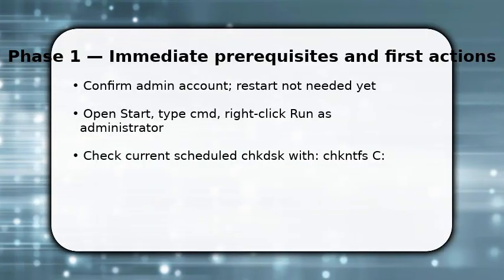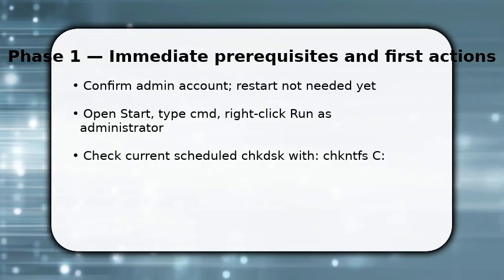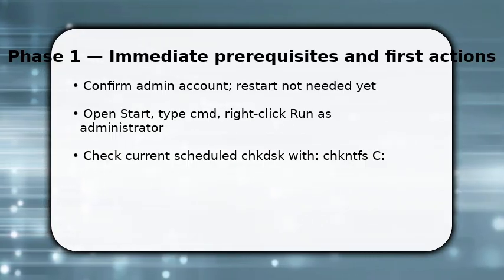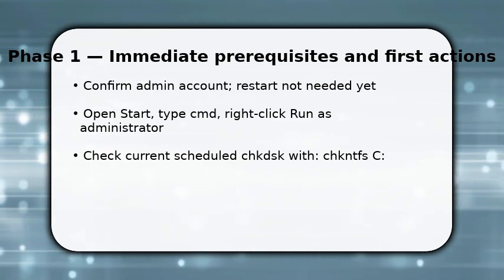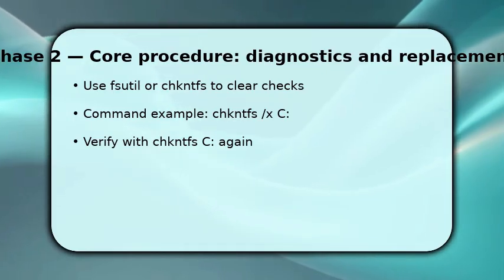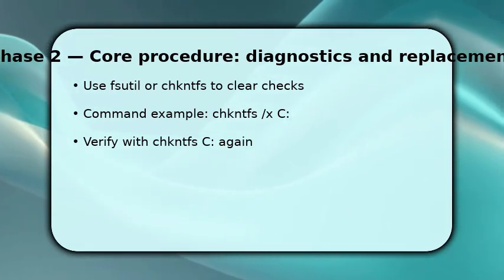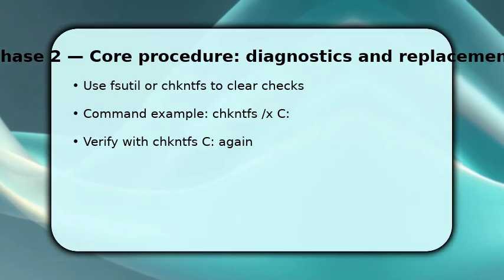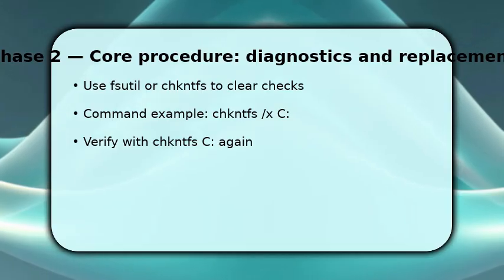How to Disable Check Disk on Startup Windows 10 - Step by Step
How to Disable Check Disk on Startup Windows 10 - Step by Step | 🔒 Surfshark VPN Deal — Stay private and secure. $1.99/mo + 3 Months Free ▸

Learn how to prevent the 'Check Disk' notification from appearing at startup on Windows 10 with this easy-to-follow guide. Step by step instructions will help you troubleshoot and resolve common disk errors, ensuring a smoother start for your computer.

disable check disk, Windows 10 Startup Error Message, prevent Check Disk notification, fix startup issues on Windows 1thyne, disk health monitoring in Windows